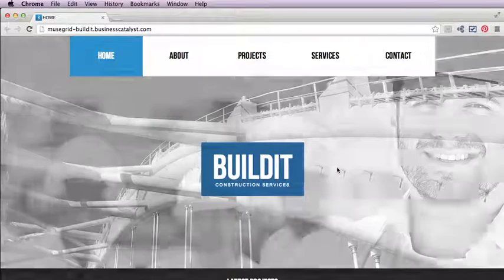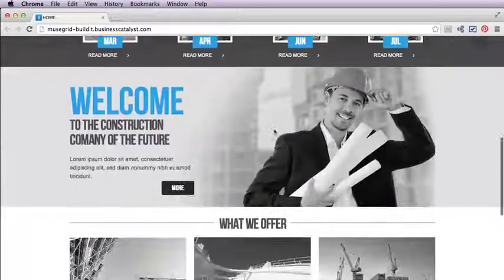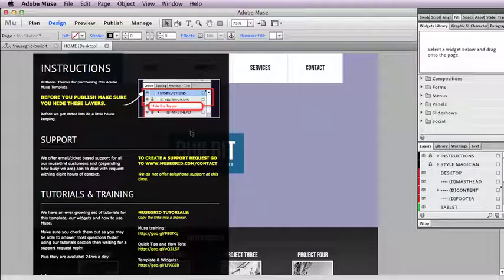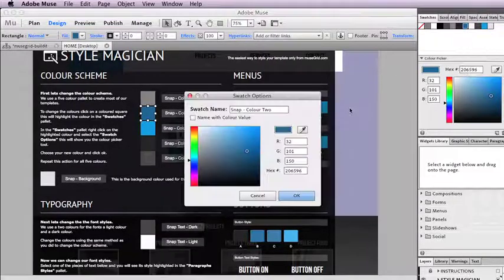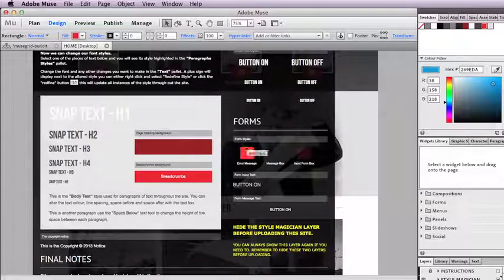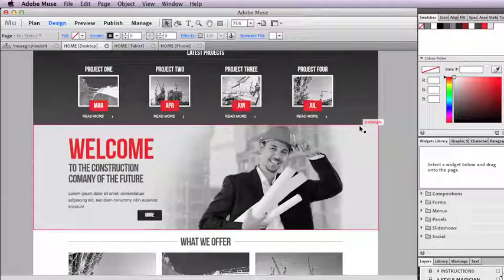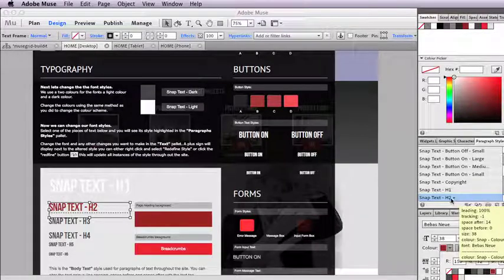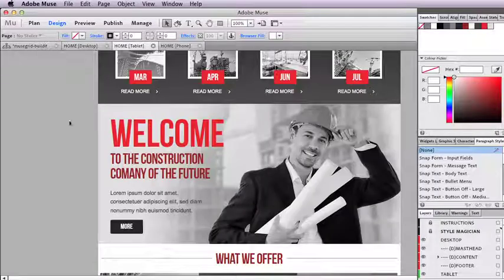Working with the BuildIT Adobe Muse Template